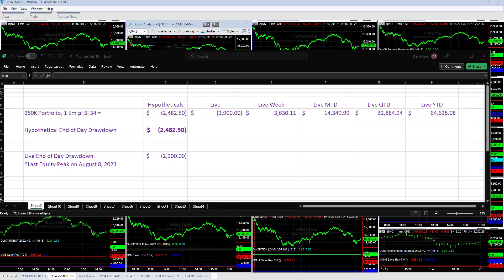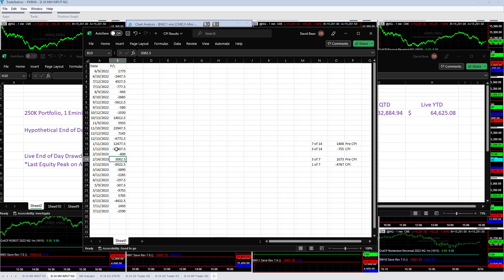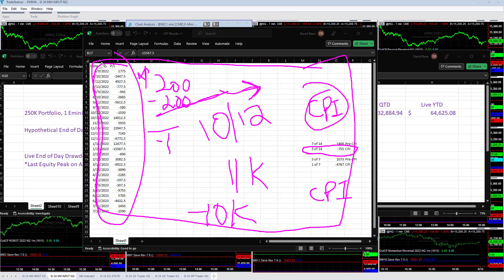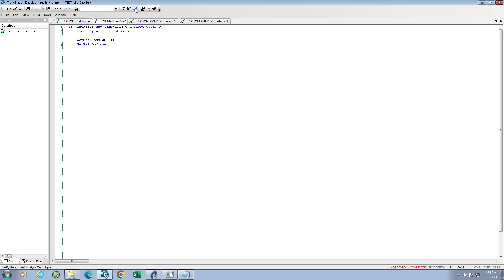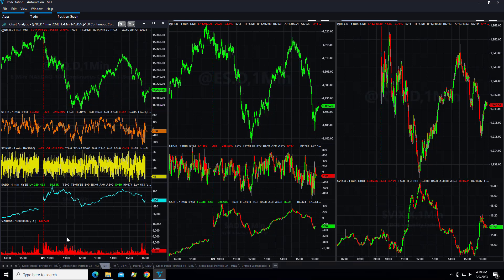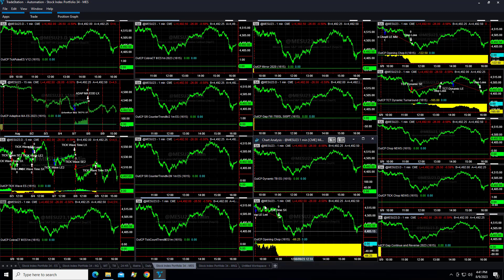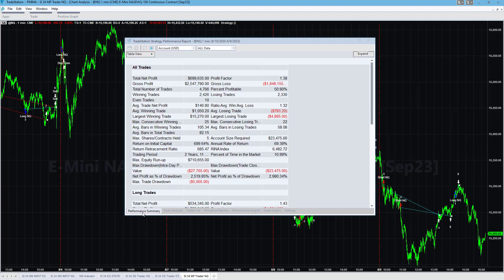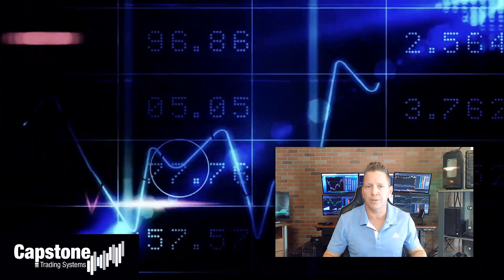Live Trading System Signals on August 9, 2023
Capstone Trading Systems

The 250K Portfolio was down -$2,900 in live trading. We were at equity peaks yesterday and have been up 10 out of the last 12 days, hitting new equity peaks multiple days in a row. The Nasdaq strategies were up today while the S&P strategies were down on the day.

We looked at the CPI backtests results for the day before CPI (July CPI is tomorrow) and it is net profitable over the last 14 CPI reports. Today was a down day though. Trading on CPI (tomorrow) the last 14 months has some pretty bad results. The CPI report is released once per month. It is the Consumer Price Index for the previous month and is considered a measure of inflation.

Three out of the last 14 CPI days were down in our hypothetical models with an average losing day of -$755. In 2023 so far, there was only one winning CPI day in the 7 CPI monthly reports. For 2023, trading on CPI has been an average losing day of -$4,767.

We would like to avoid obvious bad days, while we do risk missing an up day if the pattern flips. The market started to become contentious today so we are sitting out and waiting further drawdown and skipping a potentially wild CPI day. Friday is PPI and we will see where we are after tomorrow's price action in the market.

If the strategies experience a rapid 10k drawdown per E-mini intra-day, we may phase in intra-day. Intra-day notifications are more difficult to provide notification but we continue to provide end of day results.

CPI and PPI are economic reports that the market pays more attention to now than it has in the past with the recent rise in inflation the last couple of years.

We go over some Easylanguage code to show how unreasonably bullish this market has been intra-day with "buy the dip" patterns since January 1, 2023 and how difficult it is to short this market when these patterns exist.

We look at the latest Signals Strength Trader and Marketposition Trader for our Portfolio Money Management Algorithms as well.